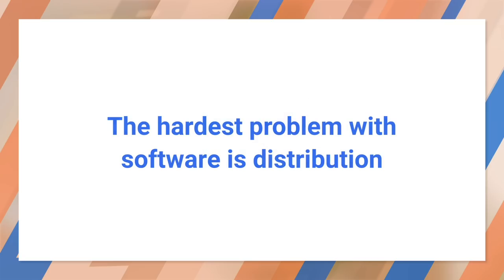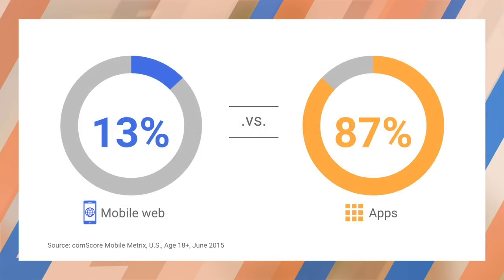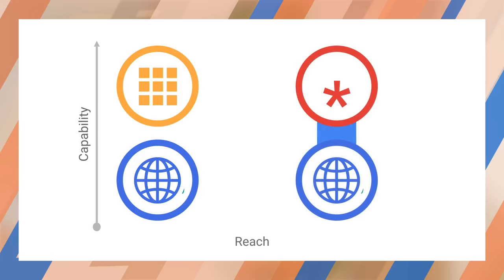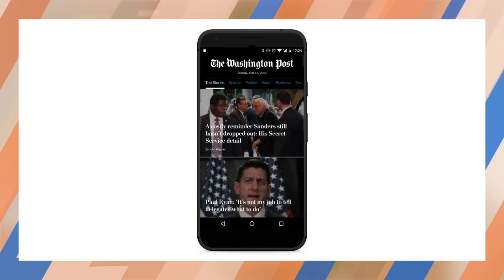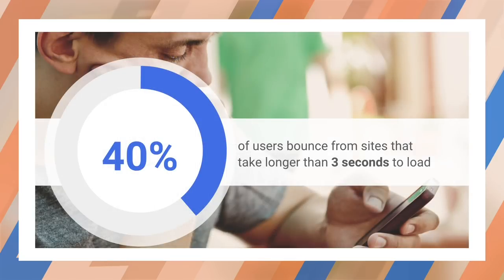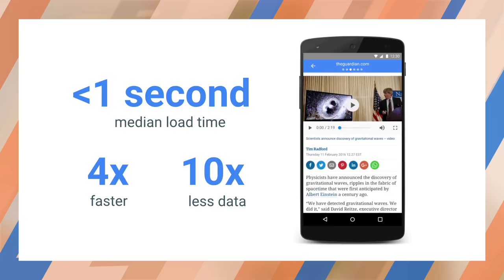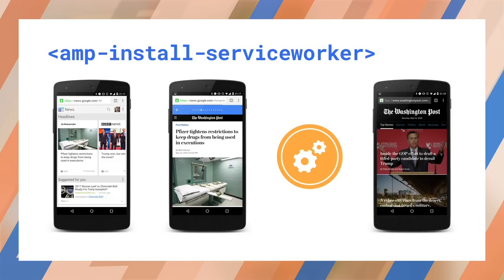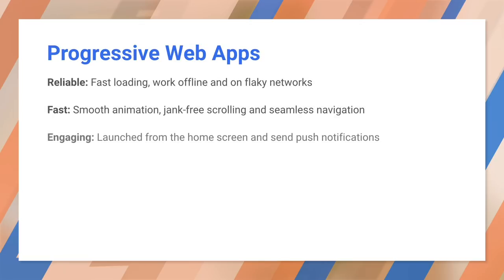When should you use a PWA? - Progressive Web App Training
The hardest problem with software is distribution. App developers often spend more on distribution than they earn back. This problem is solved by the web platform, however web apps have historically been less capable than native apps. With the advent of PWAs, web apps have become just as capable as native, supporting features such as push notifications and Add to Homescreen, without giving up the reach of the web.

Progressive Web Apps combine the best of the native applications and the Web. This session outlines the business case, and gives an overview of PWA features.